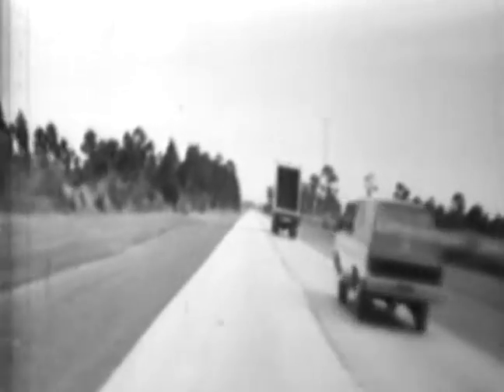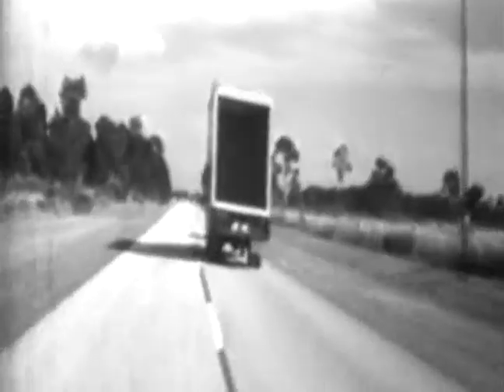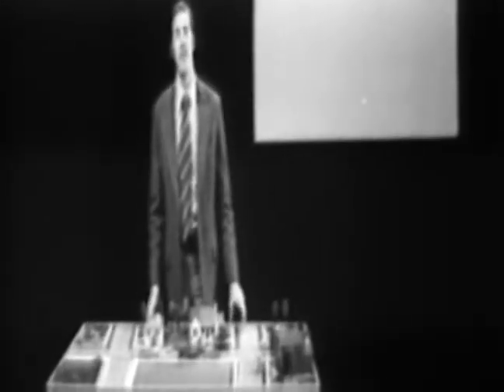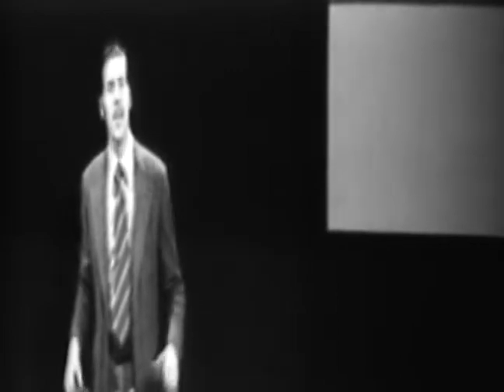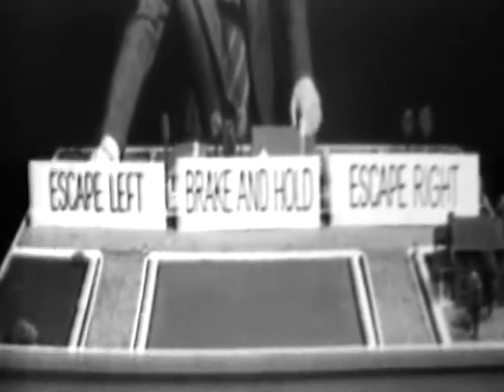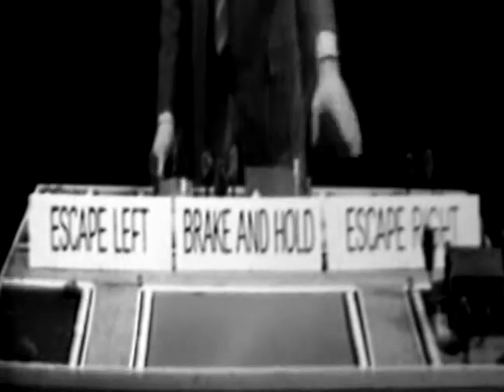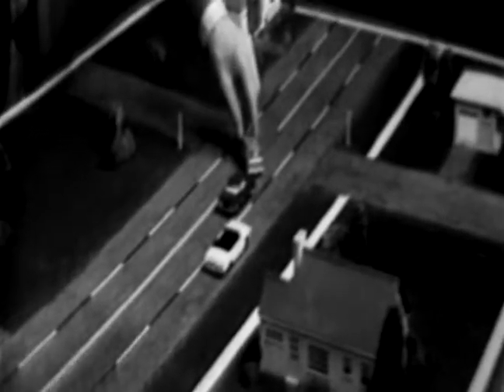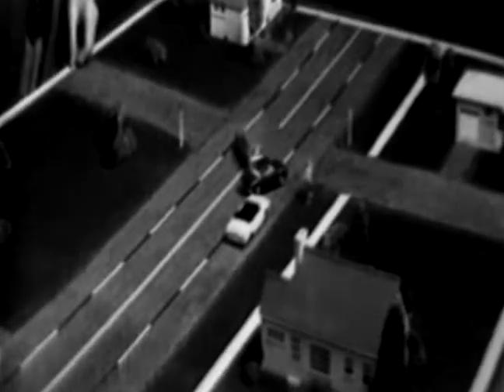CRASH AVOIDANCE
TRAINING FILM: Demonstrates highway hazards and executing moves toavoid accidents. Demonstrates other safe driving techniques.

Date: ca. 1936 - ca. 1985
Creators: Department of Justice. Federal Bureau of Investigation. 1935- (Most Recent)
From: Series: Motion Picture Films and Video Recordings, ca. 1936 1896 - ca. 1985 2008
Record Group 65: Records of the Federal Bureau of Investigation, 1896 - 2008
localIdentifier: 65.81
naId: 12152